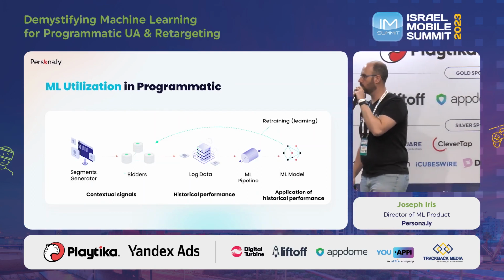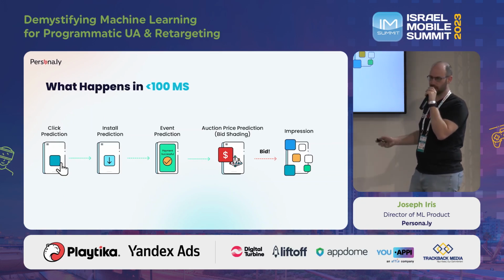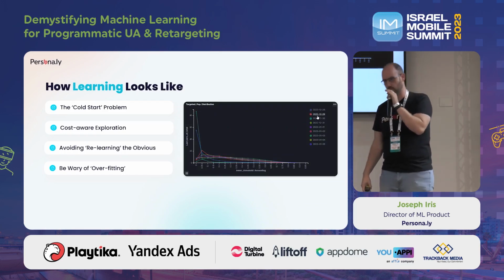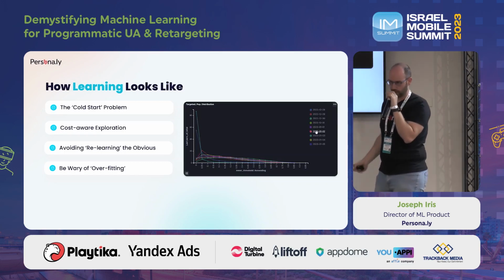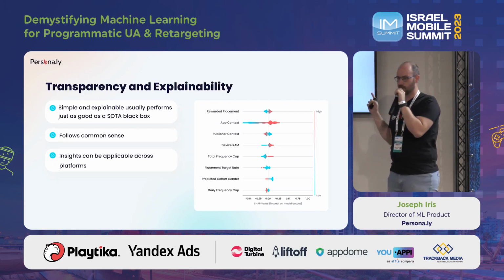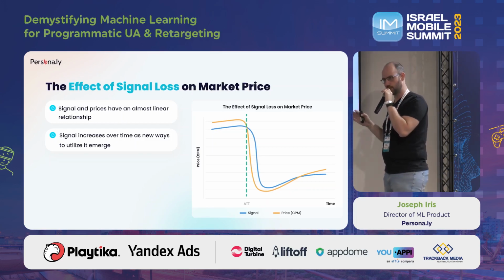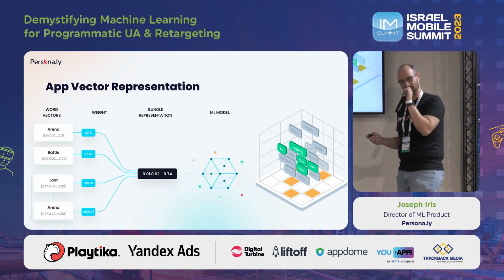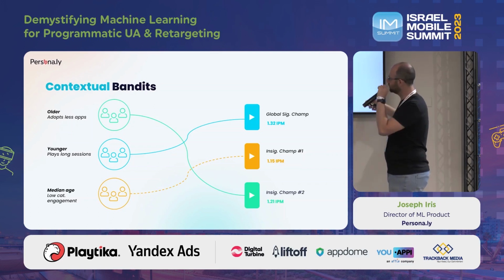Demystifying Machine Learning for Programmatic UA & Retargeting - Joseph Iris, Persona.ly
As presented at the Israel Mobile Summit 2023